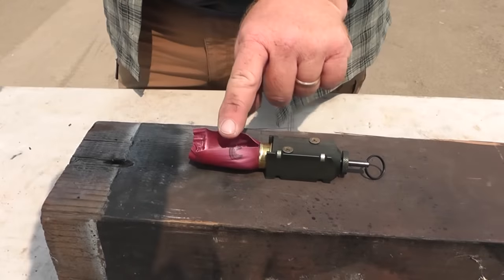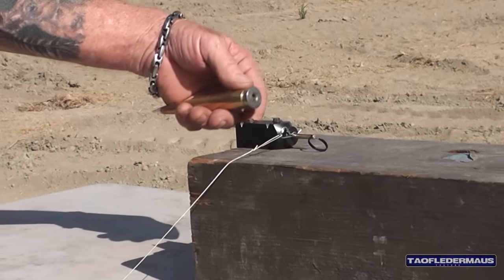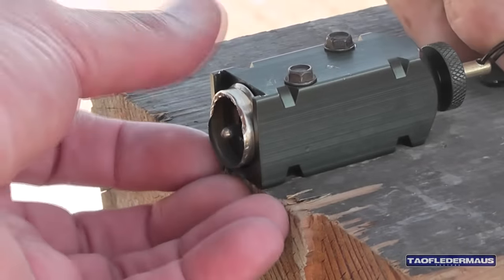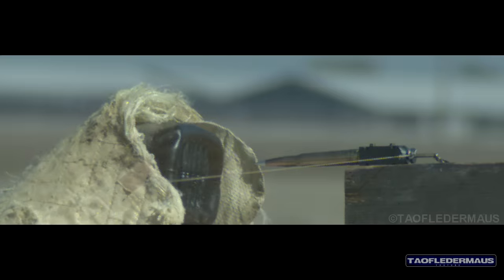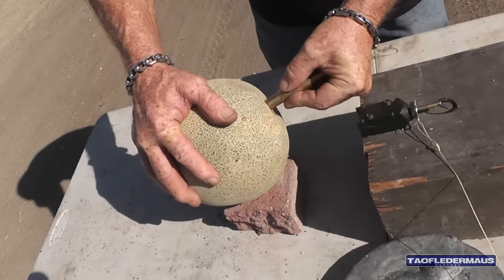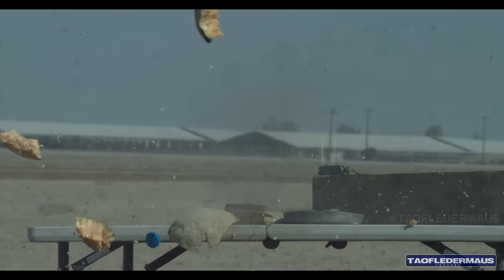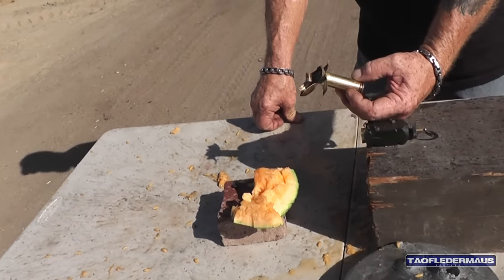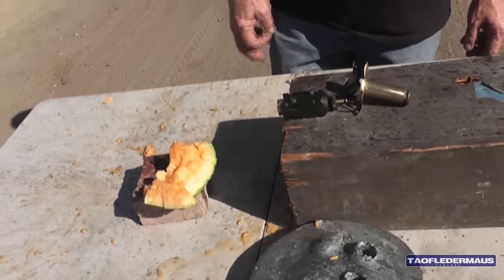.50 BMG Shell exploding OUTSIDE a gun - What Happens?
In this video we see what happens when a .50 bmg round is set off outside the chamber of a gun.  Will the brass shell make the bullet travel at a higher velocity and be more dangerous than the shotgun shell?